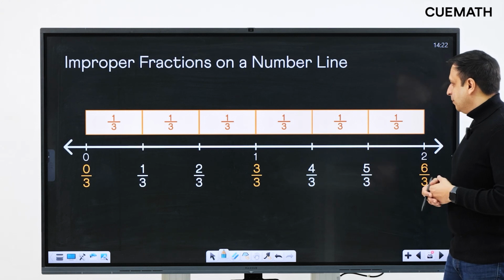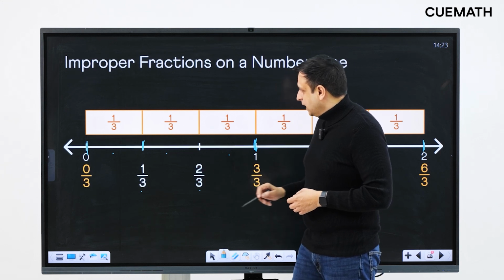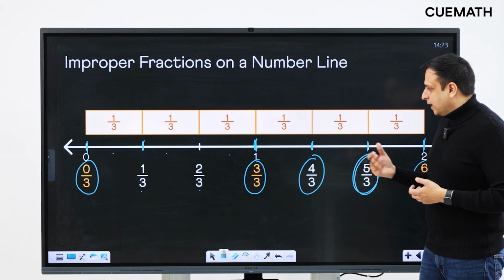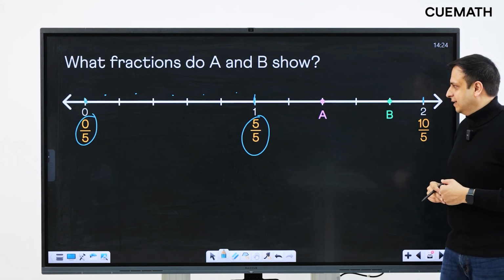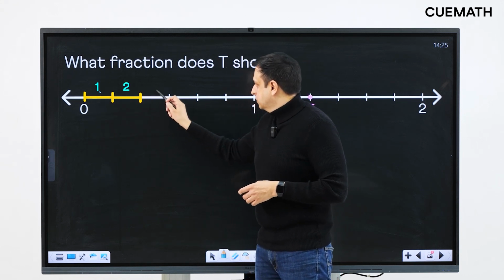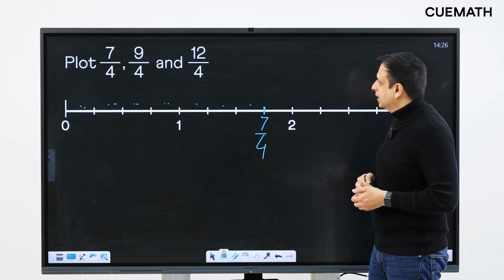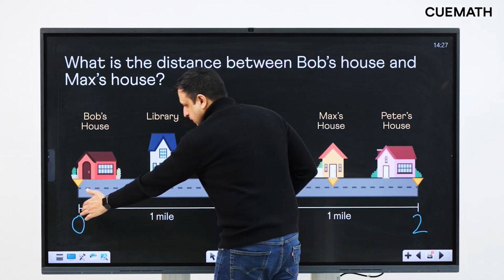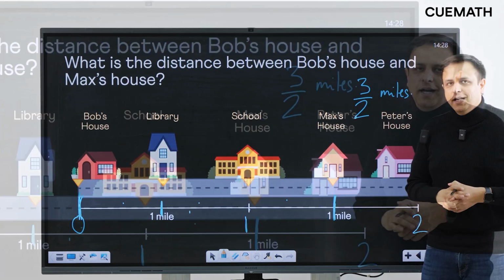Improper Fractions on a Number Line | Concept and Examples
In the last video, we learned what fractions greater than 1 mean, in this one let's understand how to represent them on the number line.

This video is part of a complete video series on Fractions. Check it out on the homepage as part of out Math Foundations Curriculum.
Learn math the right way with Cuemath and build a strong foundation.